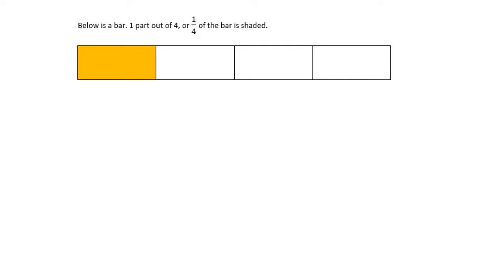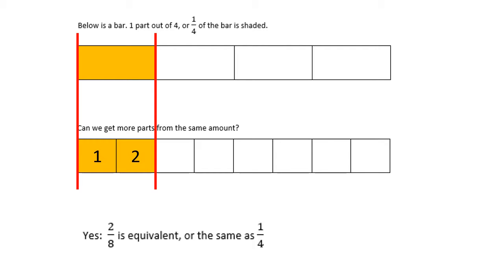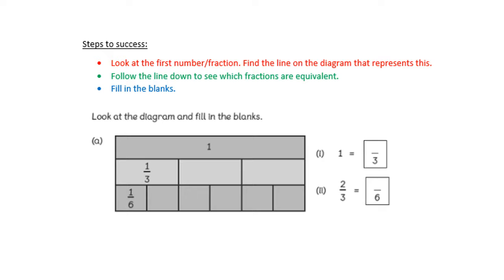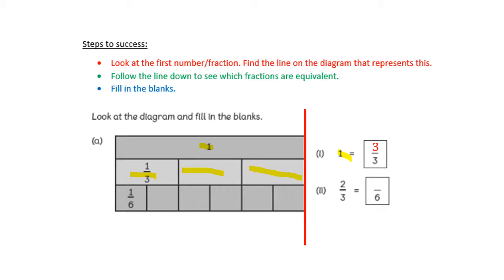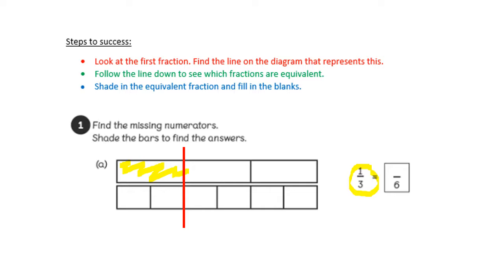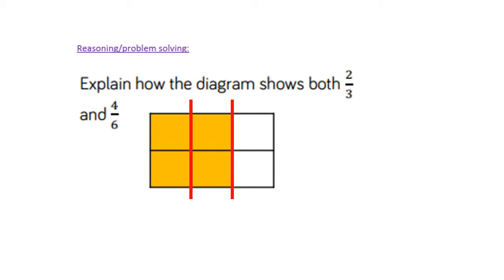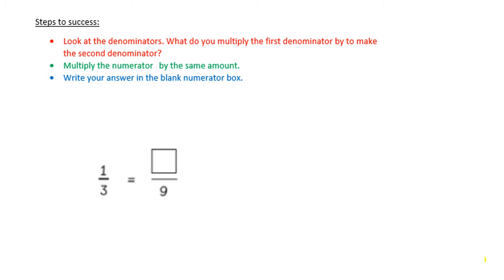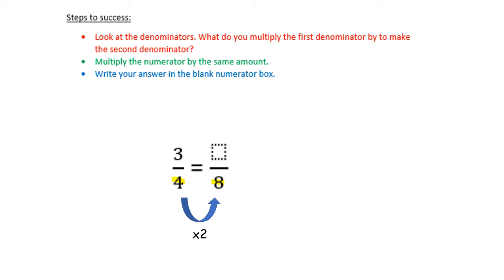Y4 Purples Maths Week 6